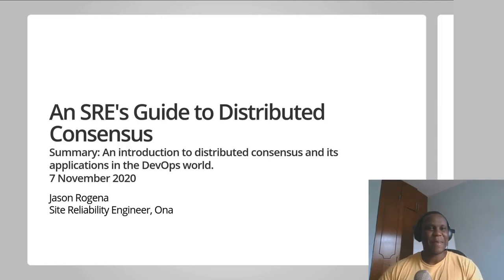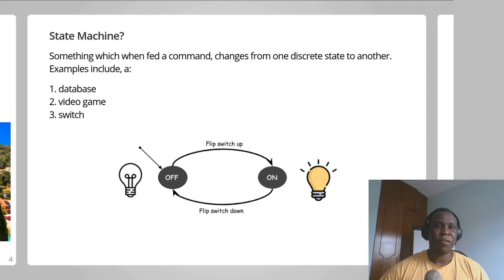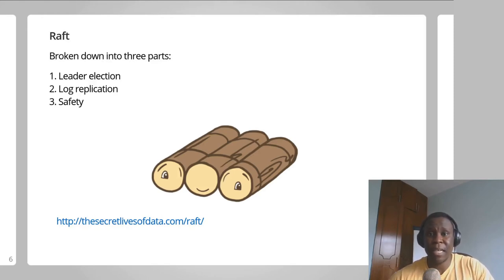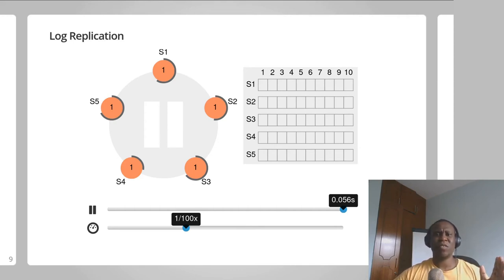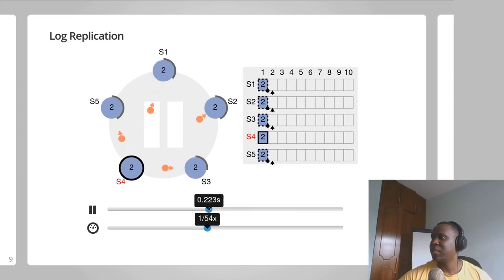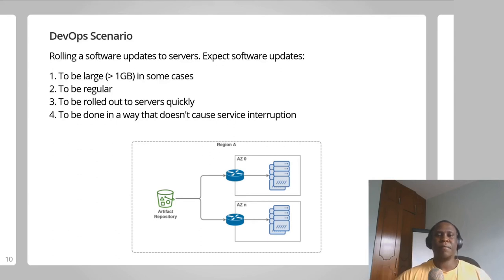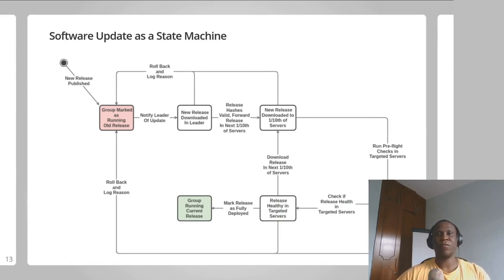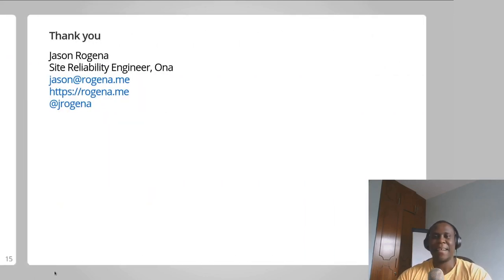Jason Rogena: An SRE's Guide to Distributed Consensus | Nairobi LUG November 2020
An introduction to distributed consensus and its applications in the DevOps world.

Nairobi LUG November 2020 Meetup

Presented by Jason Rogena